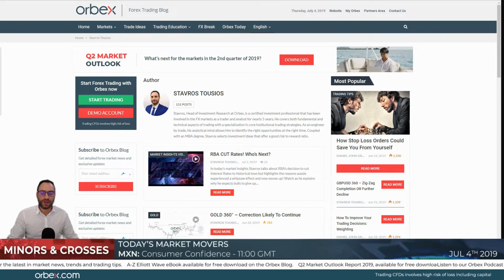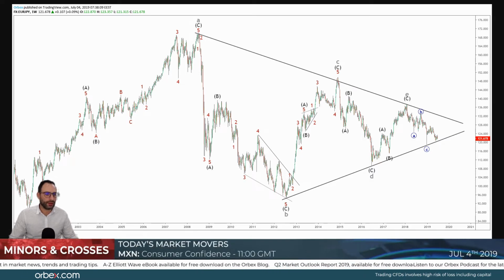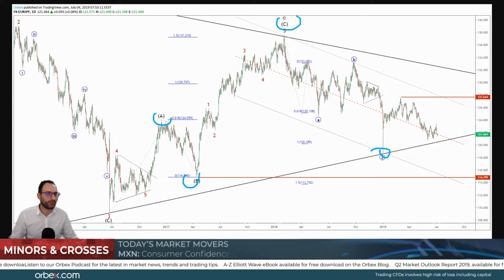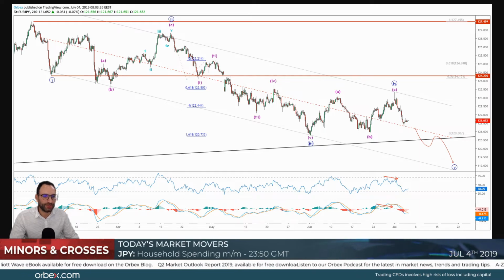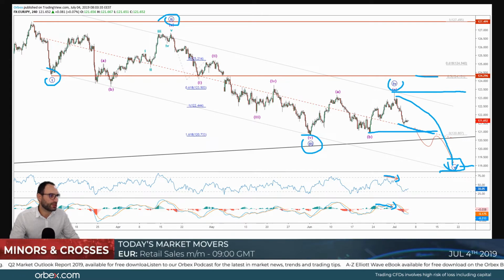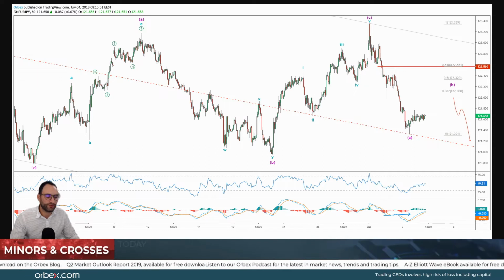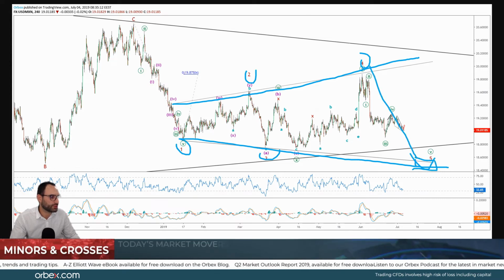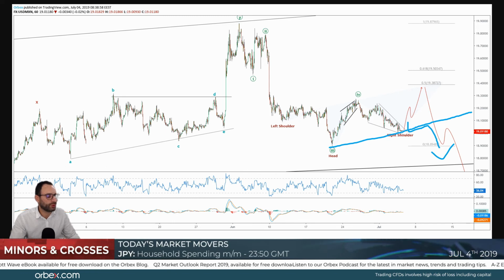Orbex: G20 Optimism Starts Fading Away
In today’s marketinsights Stavros talks about the short-lived effects following an overoptimistic G20 trade truce as expectations on policy ease rise! Watch as he explains why he expects eurjpy to remain under pressure and also analyses usdmxn ahead of this month’s consumer confidence release!